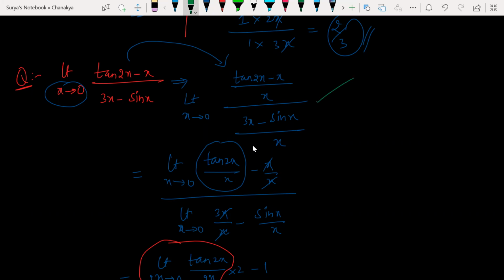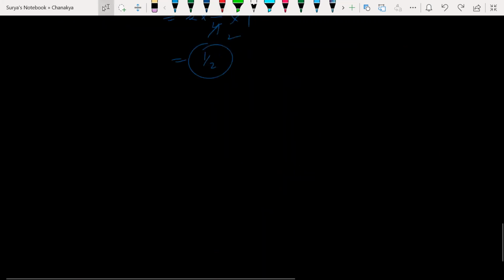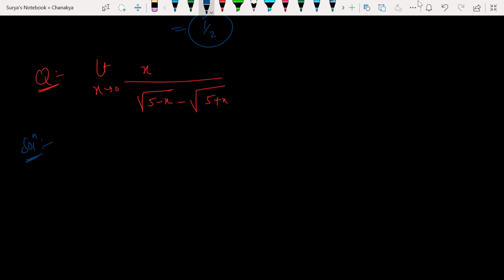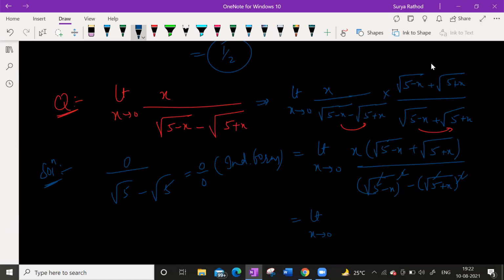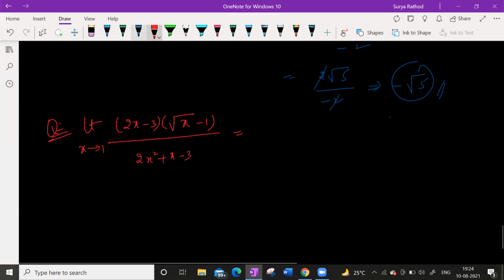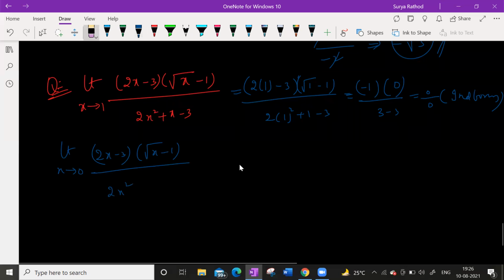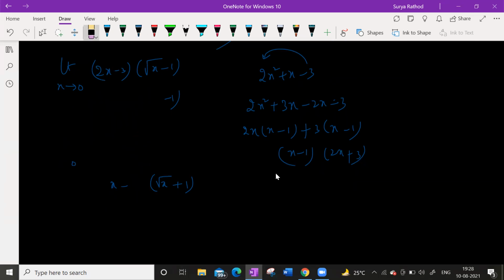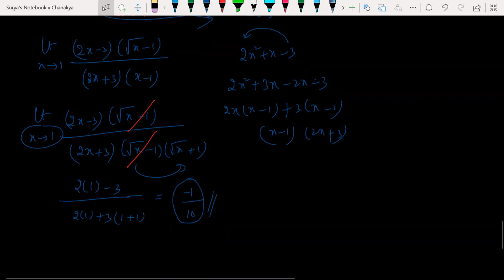Limits lecture 3